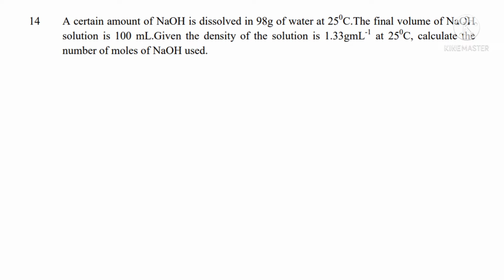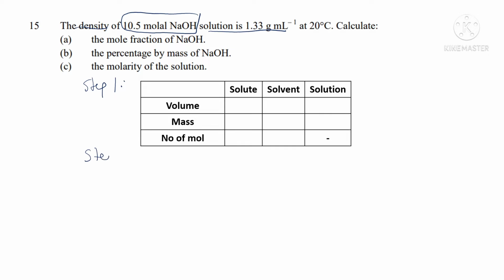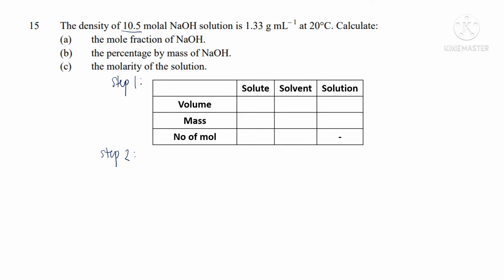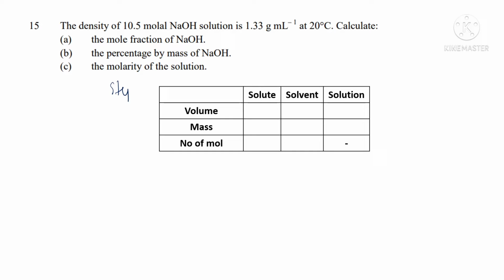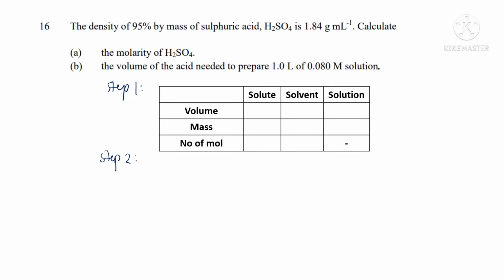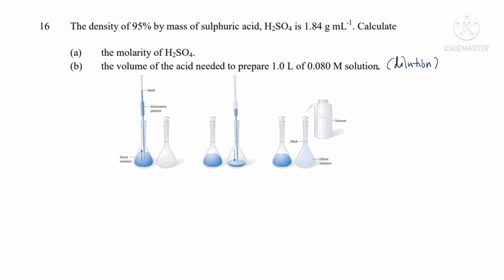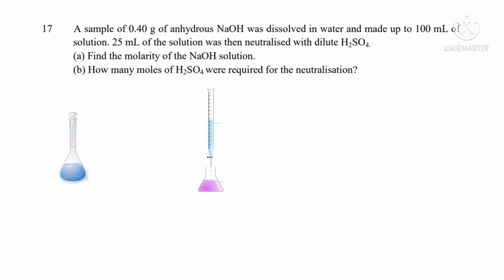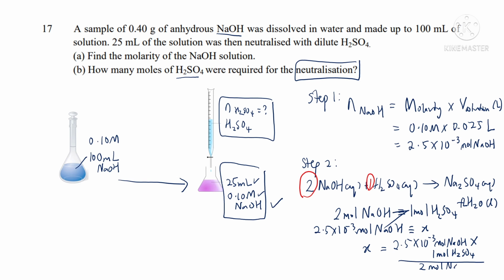Tutorial Questions 1.2 Mole Concept Part 2